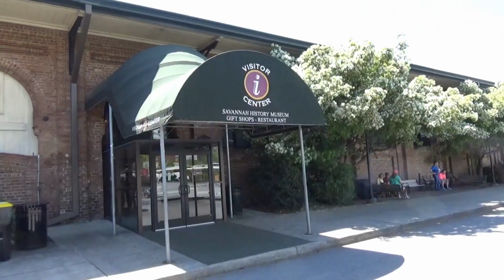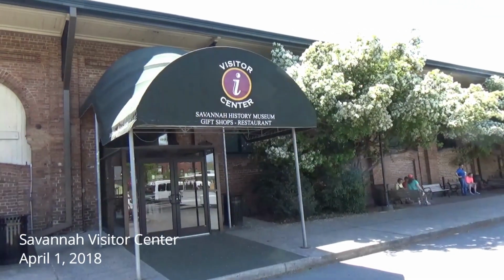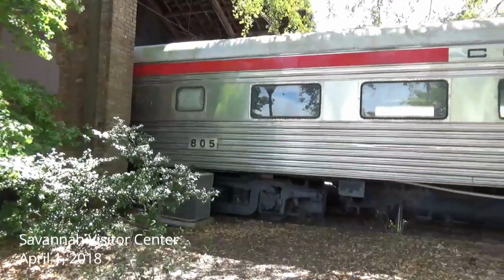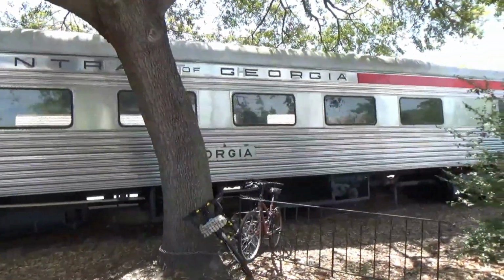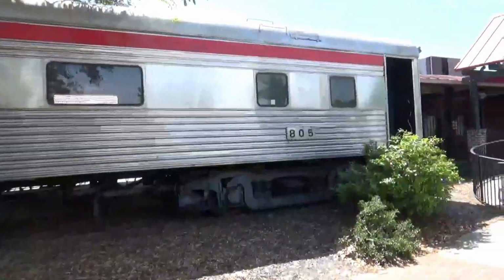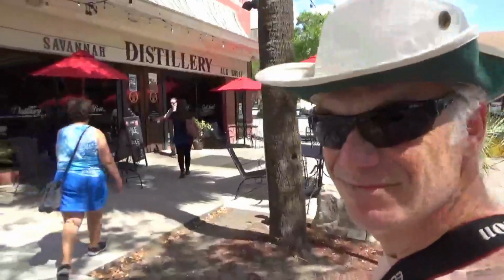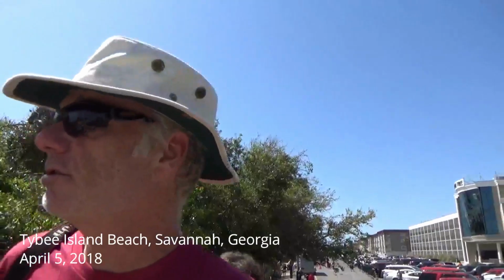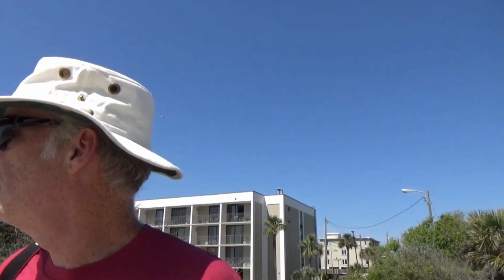RV Life: Historic Savannah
Maritimers Chasing The Sun-Season 1 Episode 4:

In this episode we explore the Savannah, GA area.

ABOUT US
We are Rob and Sheila of Saint John New Brunswick, recent retirees but longtime RVers.
We are 'snowbirds' because we head south each winter to escape the cold and snow of Atlantic Canada. Follow along as we record our adventures throughout the winter, releasing a new video each week.

Recorded March 31 - April 6, 2018